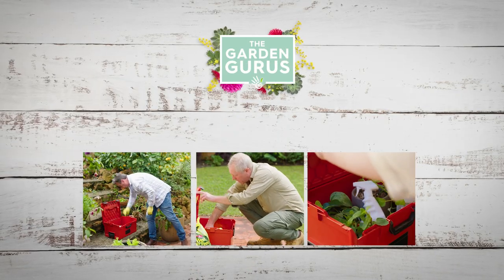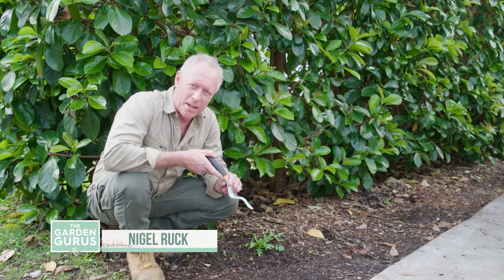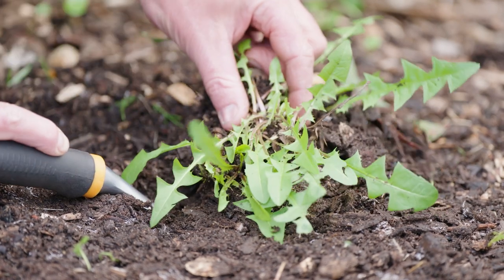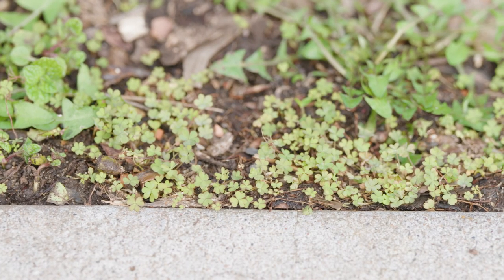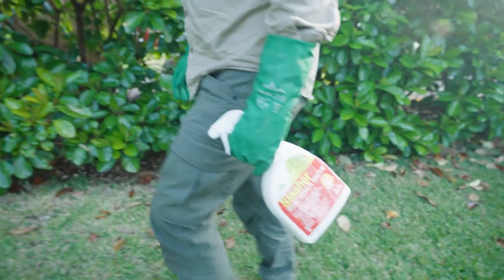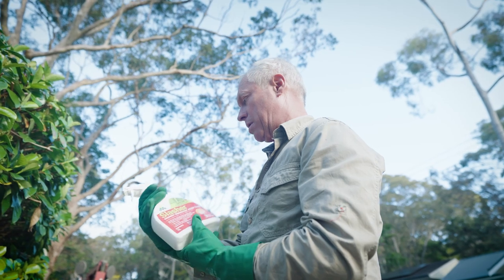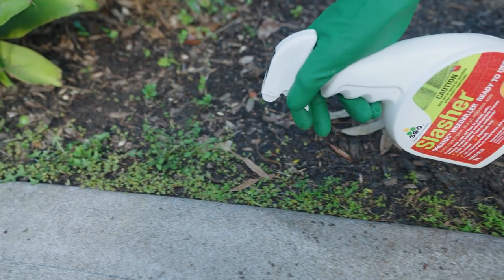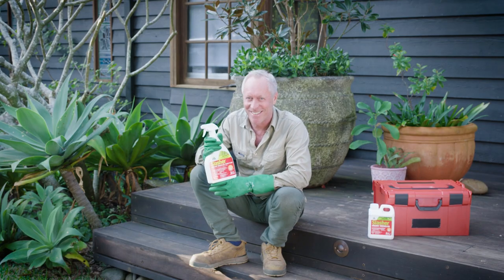The Garden Gurus - Organic and effective weed control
Nigel is by far the most experienced weeder of the Gurus, here to share a tip for the irritating weeds that can’t be pulled one by one.